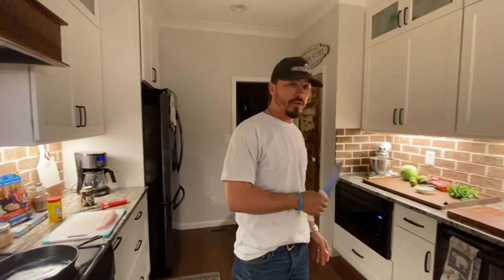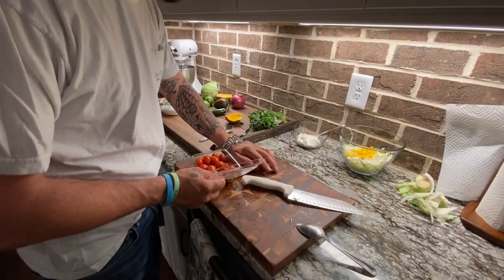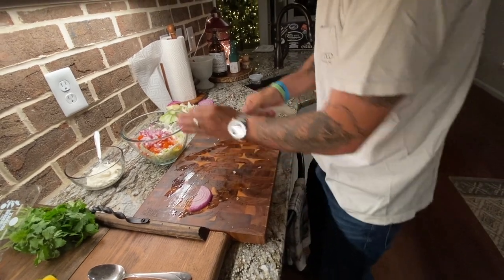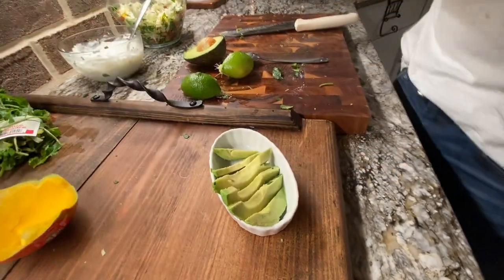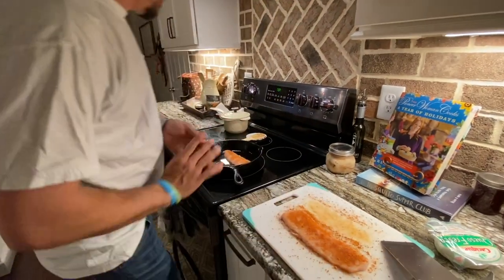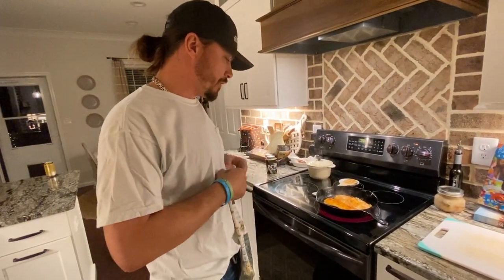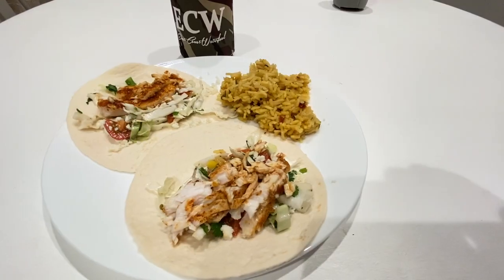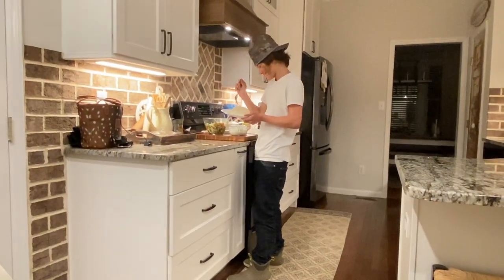Cooking Fish Tacos With Slick | X Rayted | Cobia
This video is about Slick in his kitchen cooking fish tacos from scratch using Cobia caught on the shoals of Cape Lookout, NC.